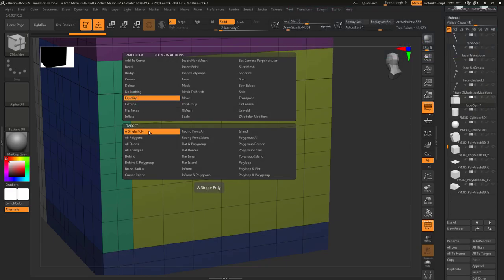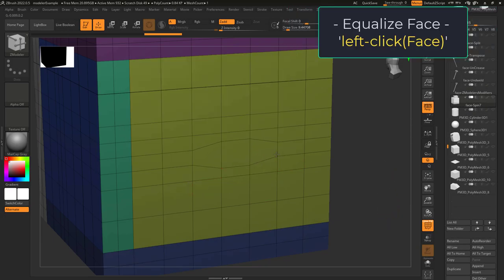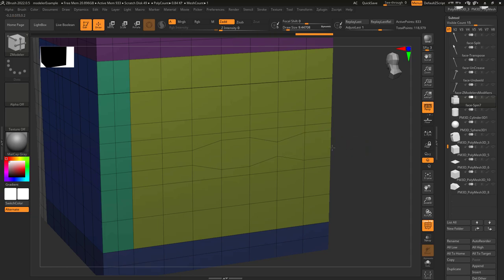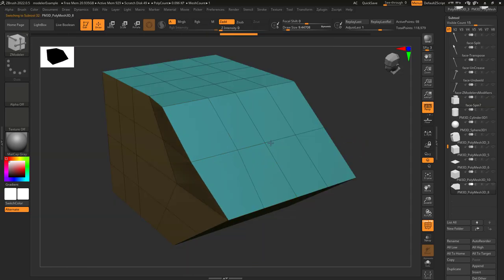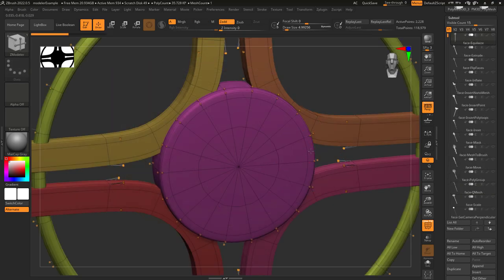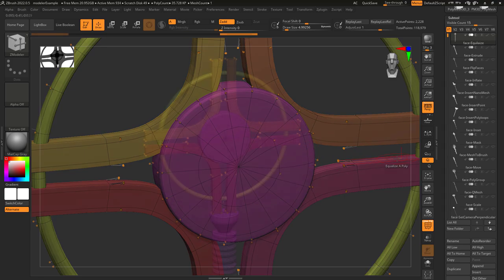ZBrush - ZModeler Polygon(Actions) - "Equalize"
Equalizing faces is that super-power nobody asked for, but is welcomed in times of need - Here's how it works in 30 seconds-!!